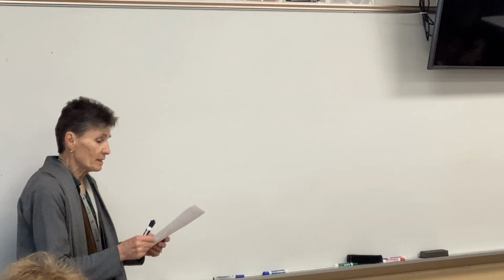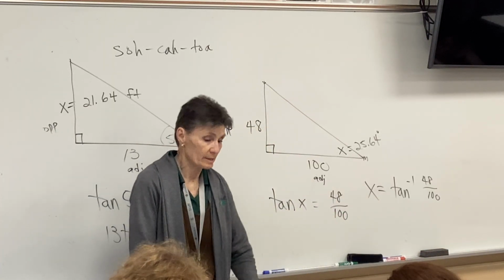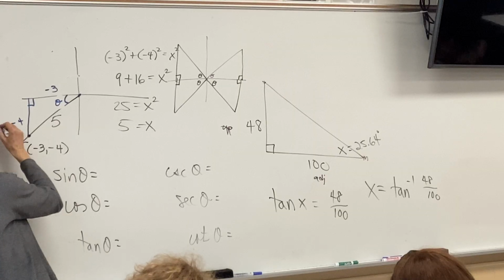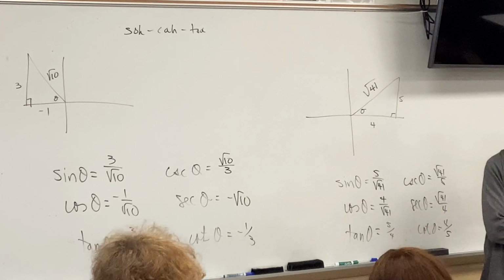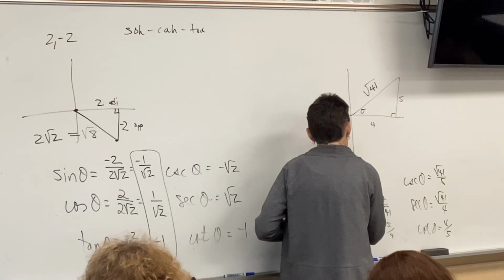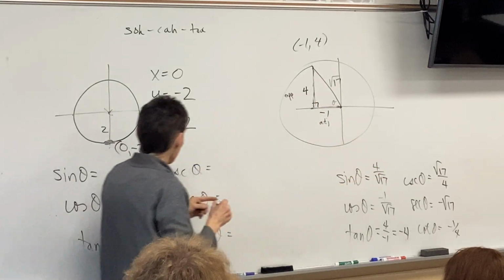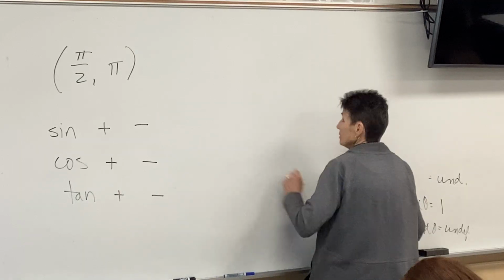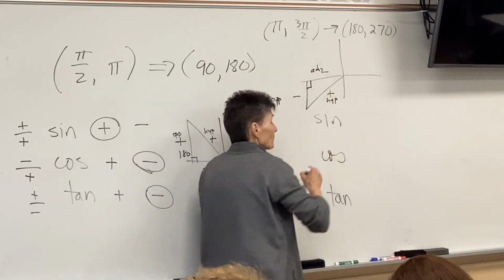Precal C Notes 4.2 7d,e; Notes 4.3 #1-3